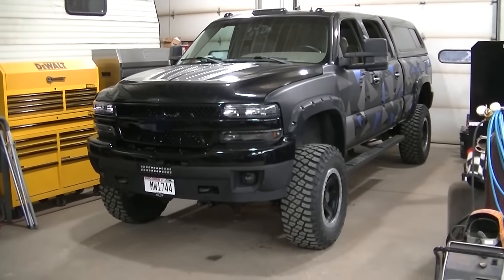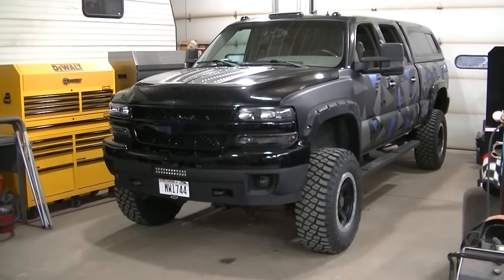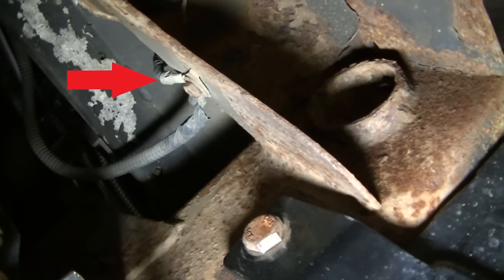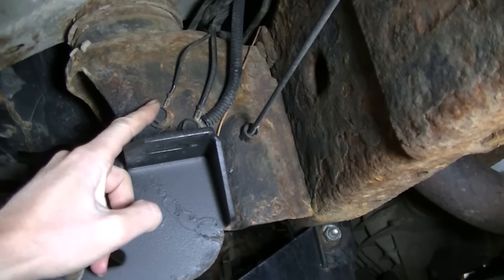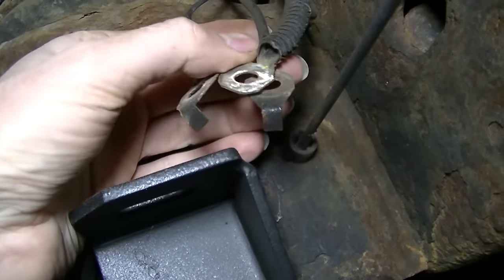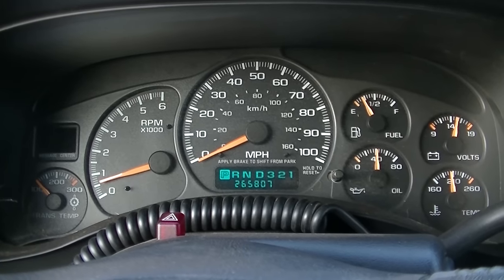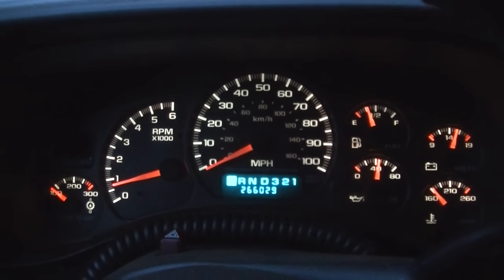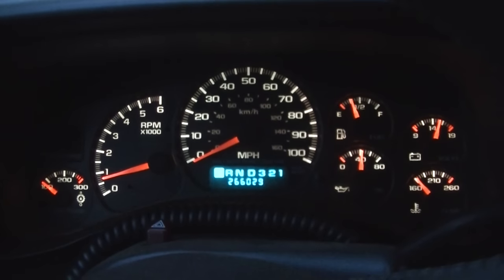ABS & BRAKE Light FIX "Ground Cleaning"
Free way that might turn off your BRAKE and ABS lights if you don't have any other issues.

Cool Tools:
Dewalt 5 Tool Combo Kit
Dewalt 1/2" Impact 20V High Torque
Impact Sockets (Neiko)